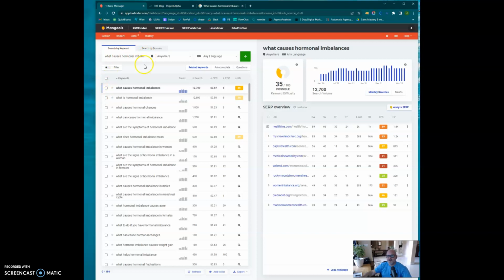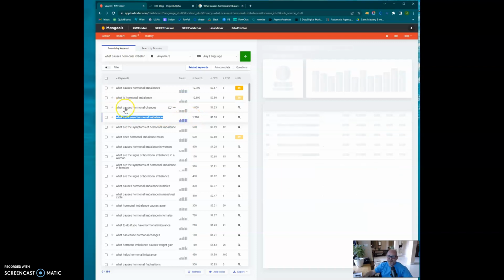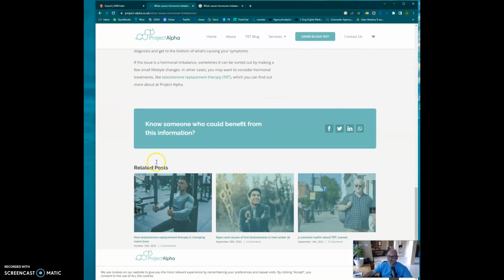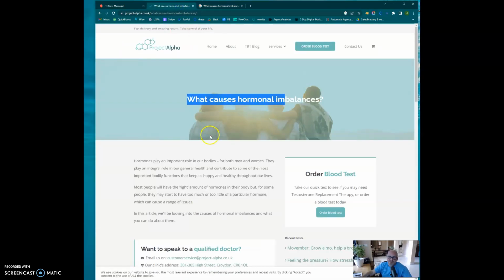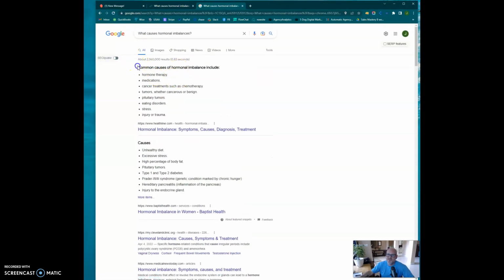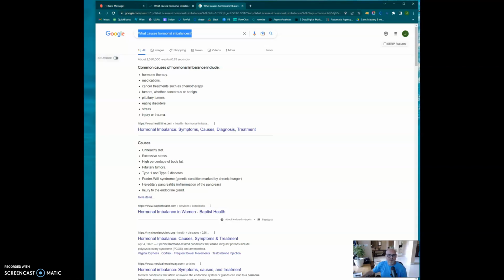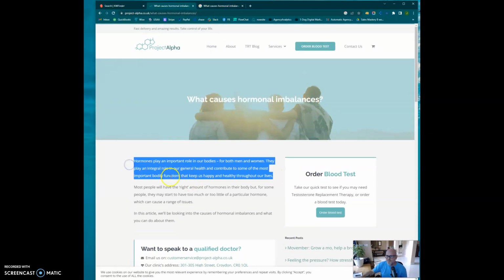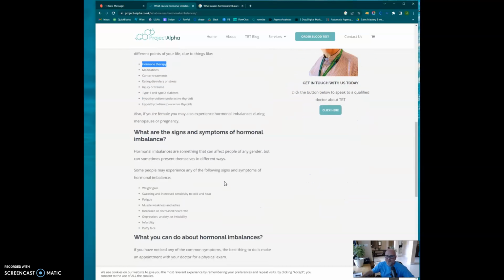Blogging for business top 10 tips!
How would you like to position yourself as the authority in your field, while building a fan base  and increasing your website rankings all at the same time? Its easier than you think!

In this article I'm going to give you the top 10 tips we use as a digital marketing agency to grow our clients private practices using blogging.

Want to now how to move your Google My Business profile to the top 3 positions where all the clicks are at?